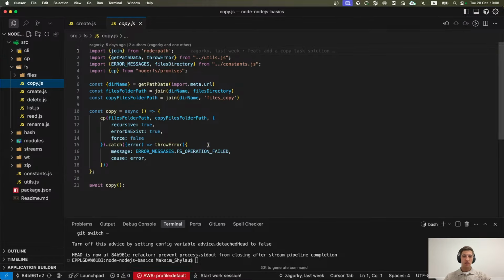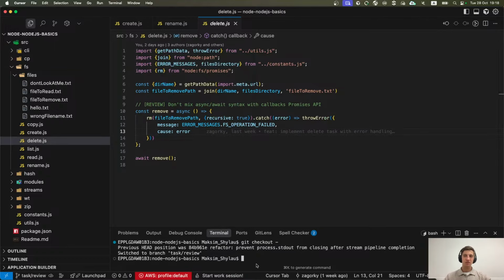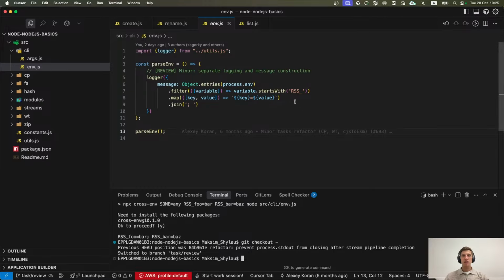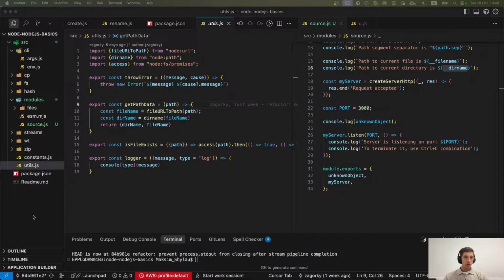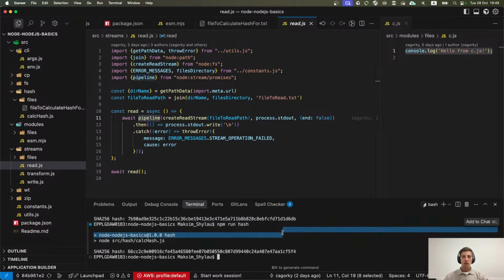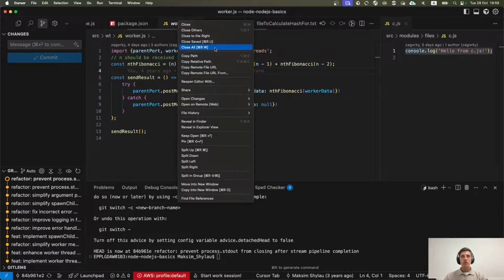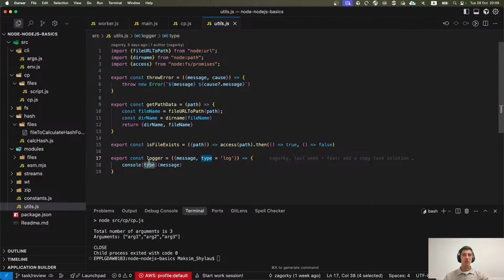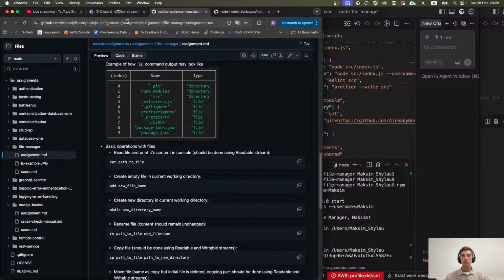[Node.js 2025 Q4] Task 1 Review, Task 2 Issuance